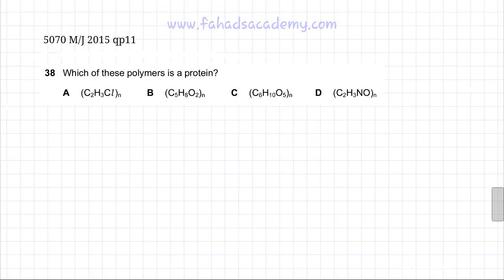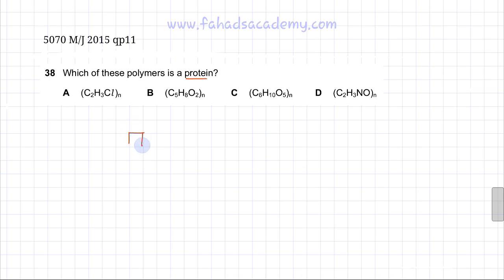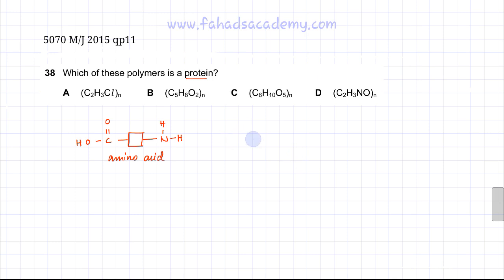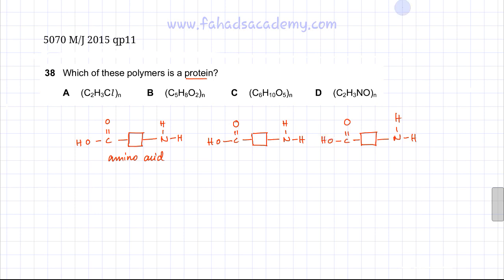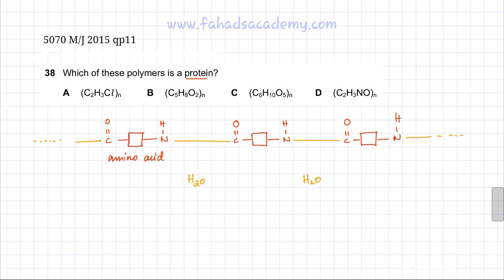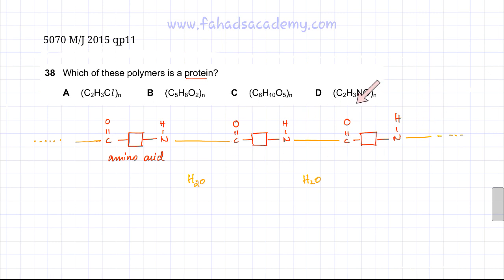38 - 5070_s15_qp_11 : Polyamides, Proteins, Condensation Polymerization, Organic Chemistry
Which of these polymers is a protein?

A (C2H3Cl)n          B (C5H8O2)n          C (C6H10O5)n        D (C2H3NO)n